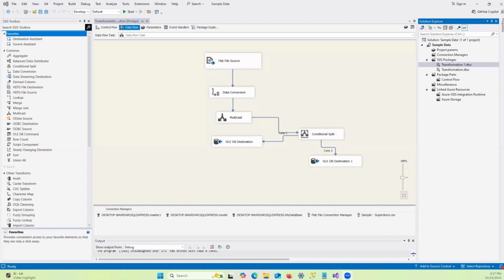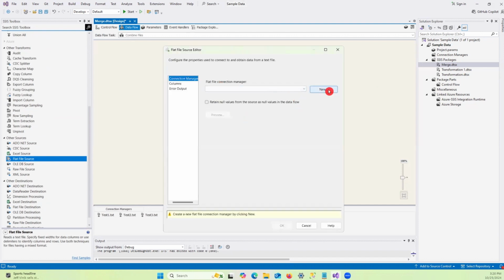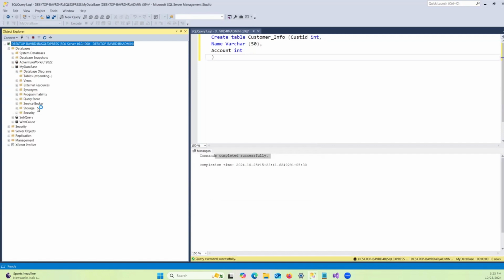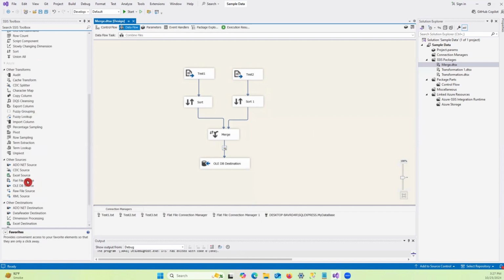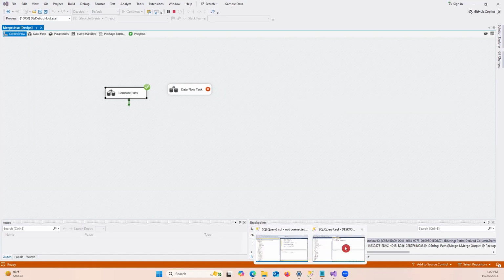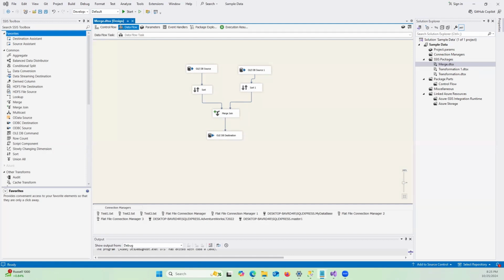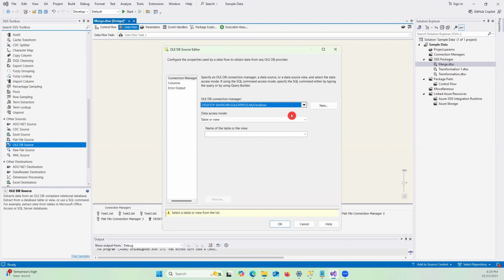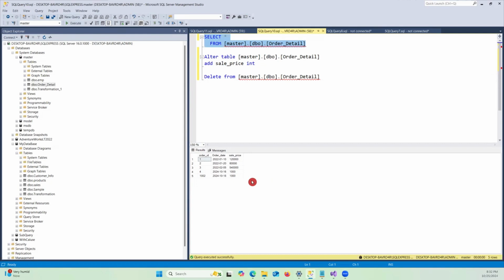Mastering SSIS: Merge, Union All & Merge Join Explained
Unlock the Power of SSIS: Merge, Union All & Merge Join
In this comprehensive video, we'll dive deep into the core SSIS components—Merge, Union All, and Merge Join—to show you how to transform and integrate data like a pro. Whether you're new to SSIS or looking to refine your ETL skills, this tutorial will guide you through real-world scenarios to help you understand when and how to use these powerful tools.

Learn the differences between Merge and Merge Join, discover why Union All is your go-to for combining datasets, and see how to optimize your data flow for peak performance. By the end of this video, you'll be ready to tackle complex data integration tasks and streamline your ETL workflows with confidence.

Key Takeaways:

Master the essentials of Merge, Union All, and Merge Join in SSIS
Learn the best practices for handling sorted and unsorted data
Discover performance tips for each component
Real-life examples to enhance your understanding and practical use
Perfect for data professionals looking to level up their SSIS game and build more efficient, scalable ETL processes. Don't miss out on this chance to unlock the full potential of your data transformation workflow!